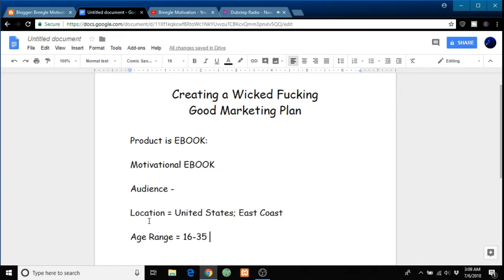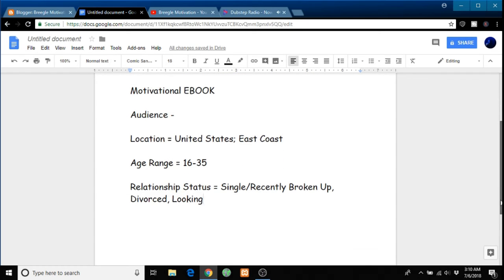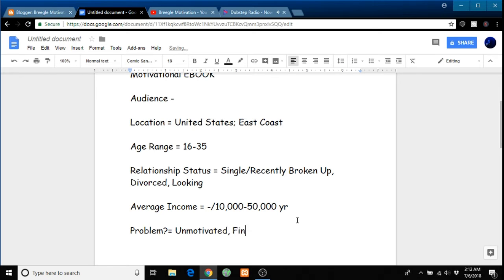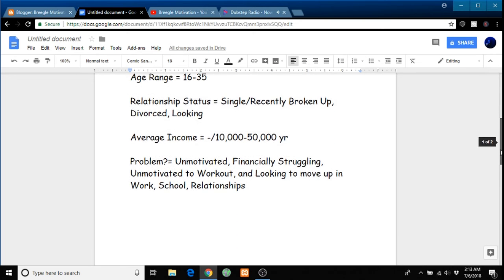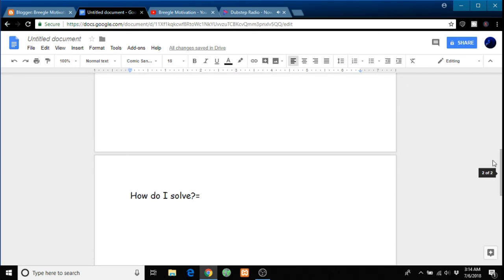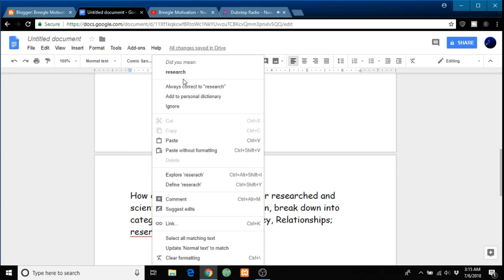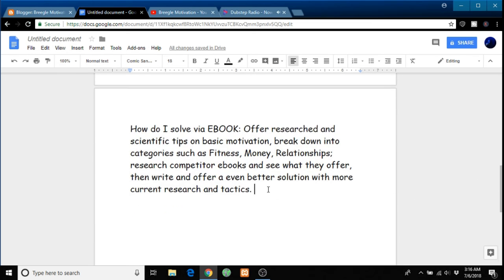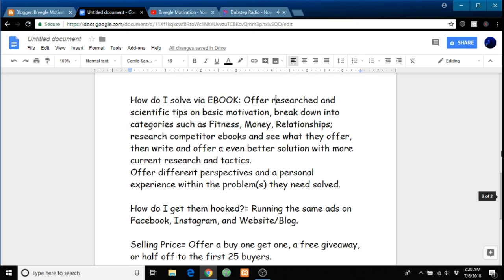What YOUTUBE INSTAGRAM and FACEBOOK STARS Don't Want You to Know | Epic MARKETING STRATEGY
Do you ever wonder how Youtube, Instagram, and Facebook famous people get their highly targeted, highly interactive audience and customers? Well here's something they probably don't want you to know, not for free at least.

Learn how to acquire a very specific, highly targeted and active audience with this step-by-step Marketing Guide, using the latest techniques and information that I acquired from my Digital Marketing course on Udemy.com and the book listed down below!

Product of the Week:

"HOW TO SELL ANYTHING TO ANYBODY" by Joe Girard